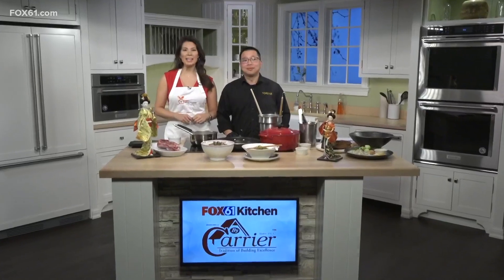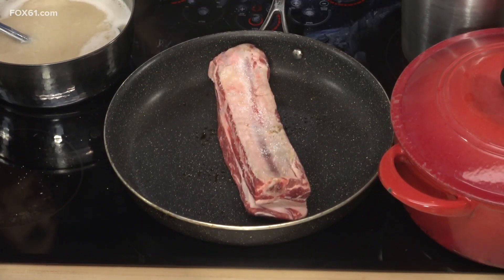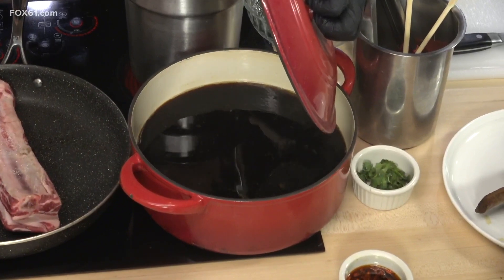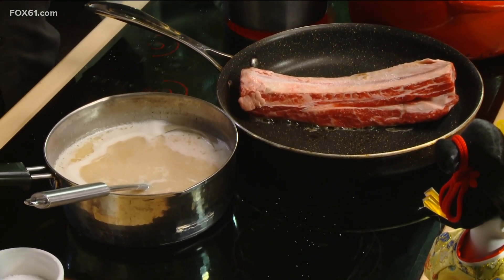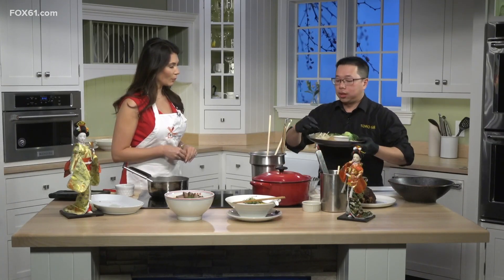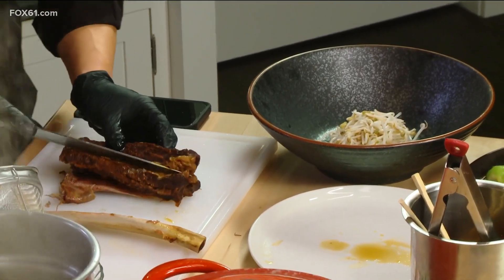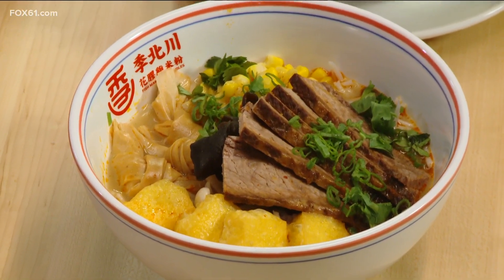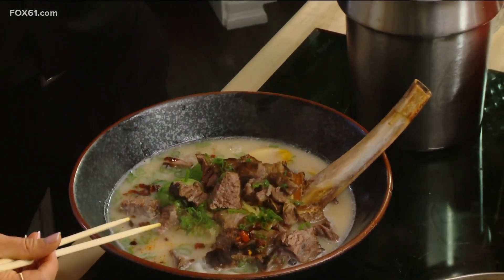How to make Sumo Ramen from TOMO 68 in Naugatuck | Recipe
Here's how to make Sumo Ramen from TOMO 68 in Naugatuck.